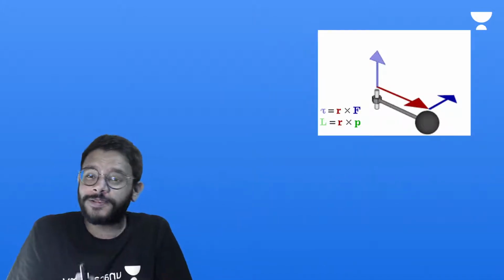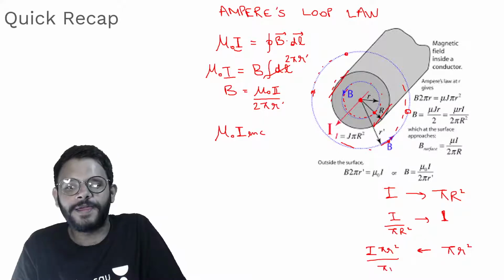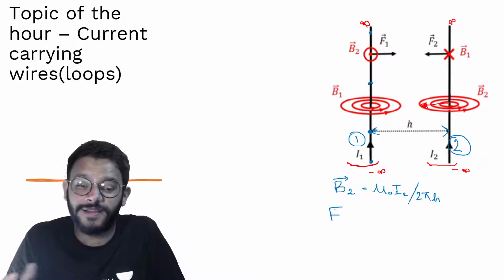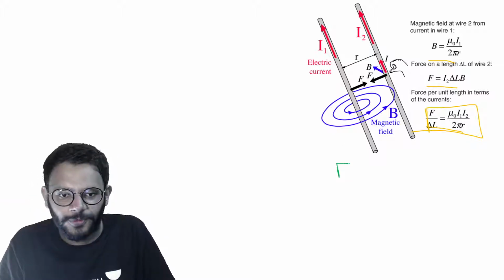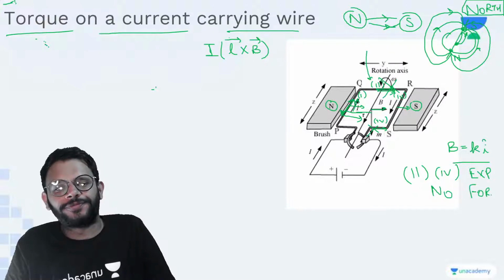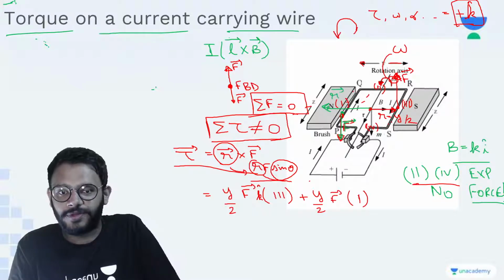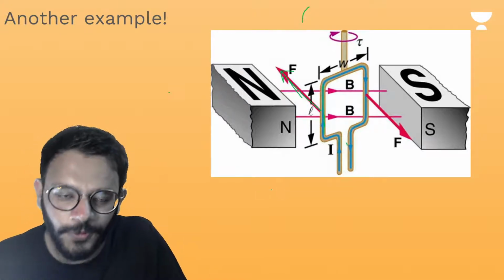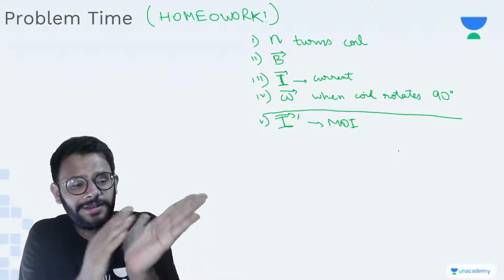Current Carrying Loop | Moving Charges & Magnetism | Class 12 Physics | Siddhartha Sharma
In today's Session, Siddhartha Sharma will be discussing the topic Current carrying loop from the chapter Moving charges and magnetism for class 12.

Welcome to "Unacademy Scholars", your one-stop solution for all "Class 11 & 12" India’s Top
Educators will be teaching you daily on this channel. We will cover the entire syllabus, strategy, updates, and notifications which will help you to crack the "Class 11 & 12". During the live session, our Educators will be sharing a lot of Tips and Tricks to crack the exam. Aspirants who are preparing for their Exams will be benefited from this channel. Unacademy platform has the Best Educators from all over the country, who take live classes every day.

Unacademy Learner App Benefits:
1. Learn from your favorite Educator
2. Dedicated doubt clearing sessions
3. One Subscription, Unlimited Access to Live Online Classes and Videos
4. Real-time interaction with best-in-class Educators
5. You can ask doubts in live online classes
6. Limited learners in each Online Class
7. Download the videos & watch them offline